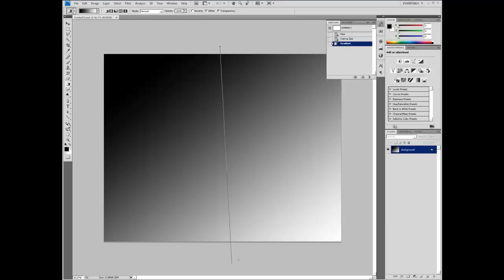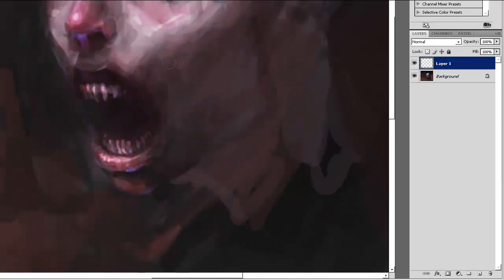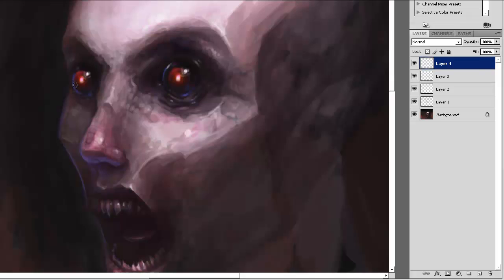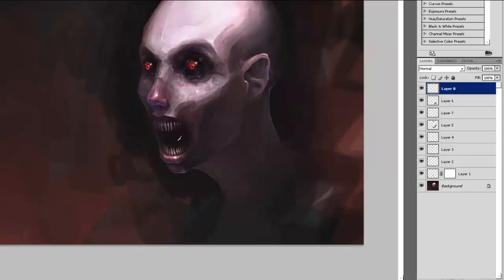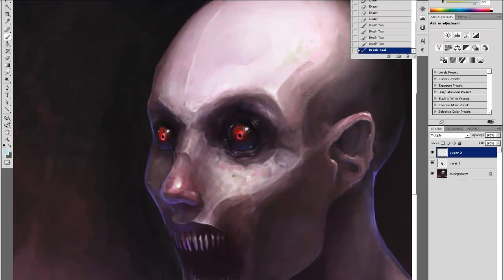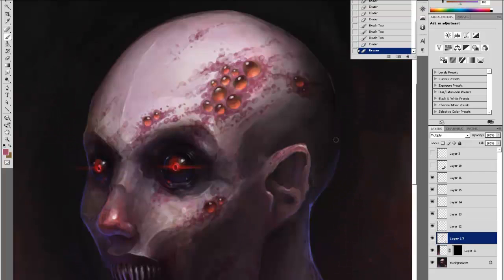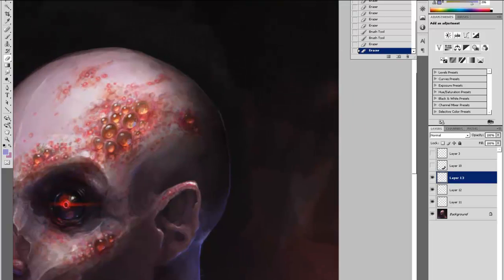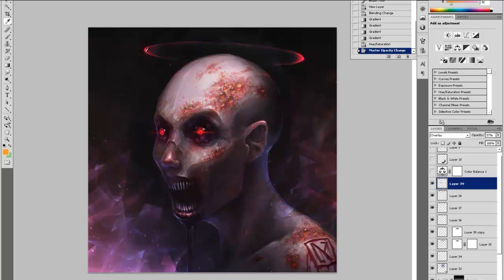How to Paint Digitally: Freeky: Speed Paint Tutorial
Hey, all! Here's a new piece which I'm a bit fond of. This was partly inspired by 'I FINK U FREEKY,' the both addictive and disturbing song from Die Antwoord

Overall, this piece took about 6 hours to make and was done entirely in Adobe Photoshop.